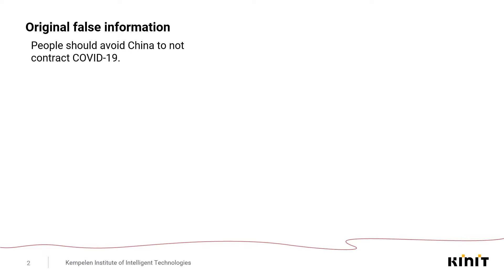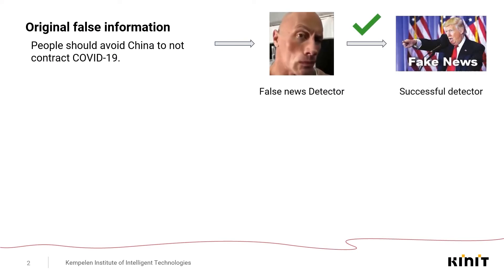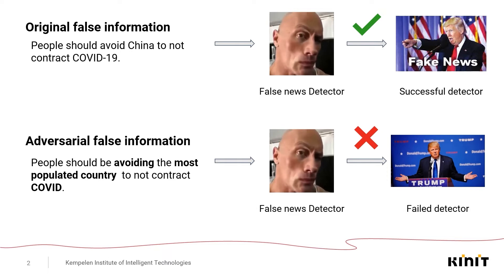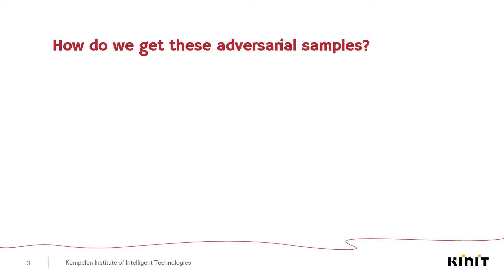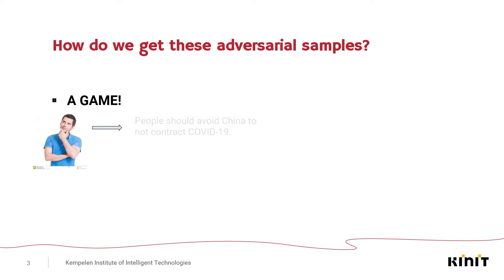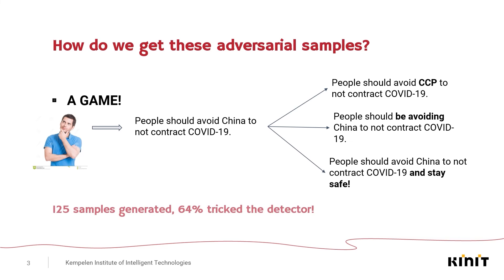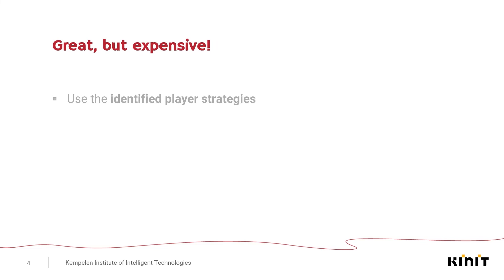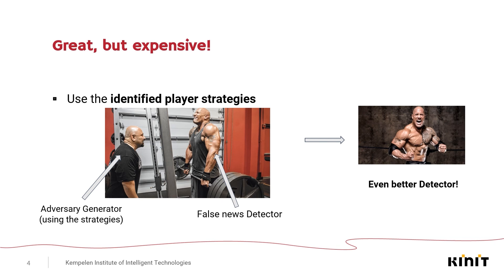Ján Čegiň - Adversarial Examples Generation with Human-in-the-loop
Ján Čegiň's research topic:
Adversarial Examples Generation with Human-in-the-loop

PhD Showcase 2022 was an online event, where our PhD students from 2021 presented their research topics.